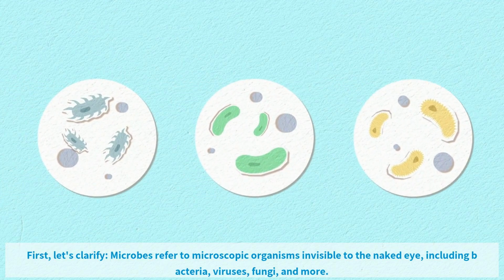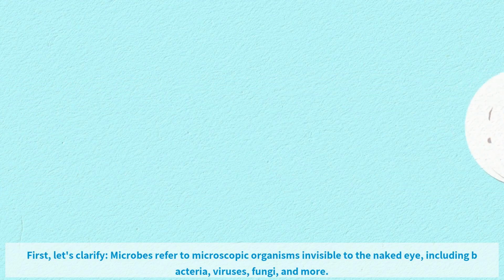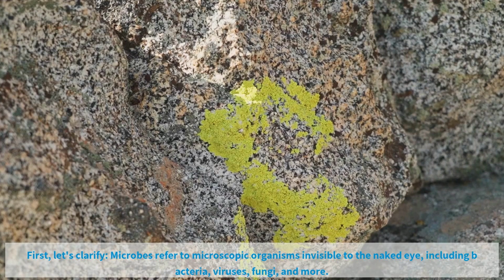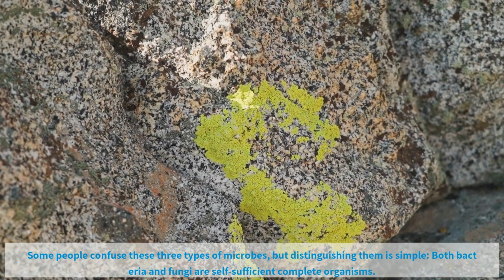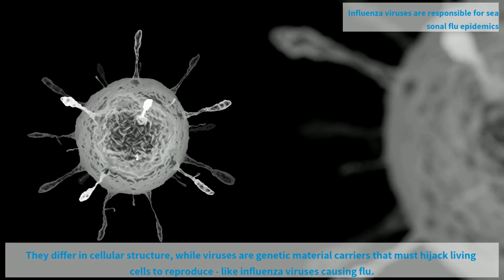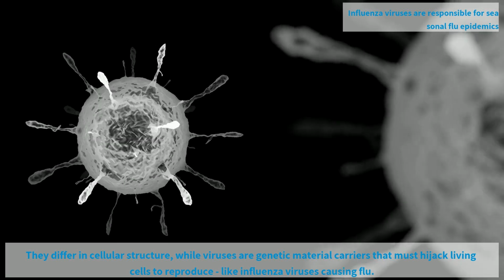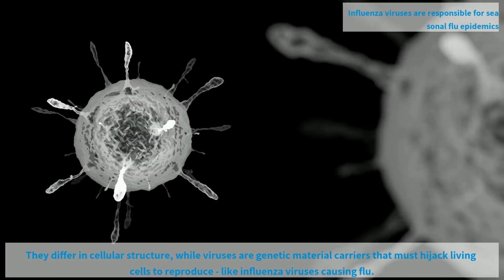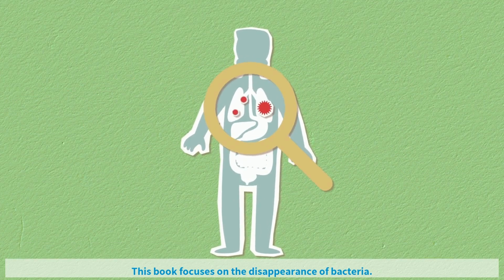Antibiotics: From Miracle Drug to Major Threat (The Rise & Fall of Wonder Drugs)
🦠 Hello everyone! Welcome to this educational video where we'll explore the familiar yet mysterious world of microorganisms. This is the first part of the "Vanishing Microbes" series, focusing on antibiotics, a powerful tool humanity uses to combat microbial infections. We'll delve into its transformation from a "savior" to a "double-edged sword."

🧪 Have you ever wondered why antibiotics, once hailed as miracle drugs, are now facing a crisis of ineffectiveness? What earth-shattering changes did the discovery and use of antibiotics bring to human health? And what hidden dangers lie in the overuse of antibiotics?

🤔 In this video, we will explain in a clear and accessible way:
* The story of the discovery of antibiotics and their amazing effects in early applications.
* How antibiotics work by killing or inhibiting the growth of bacteria.
* The problem of antibiotic resistance caused by overuse and its serious consequences.
* How we should use antibiotics correctly to protect our own and our family's health.

🔔 If you are interested in the evolutionary history of antibiotics, the survival rules of microorganisms, and the complex relationship between humans and microorganisms, then don't miss this video! More exciting content in the next episode!